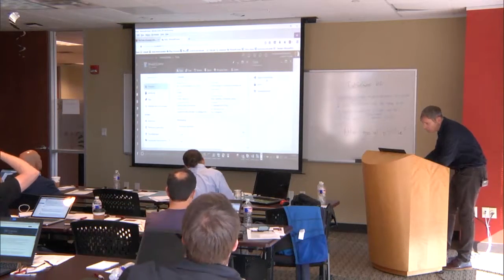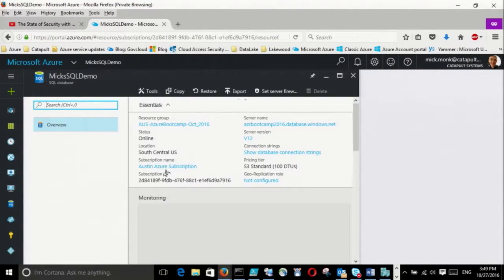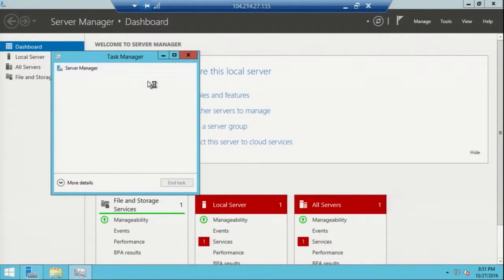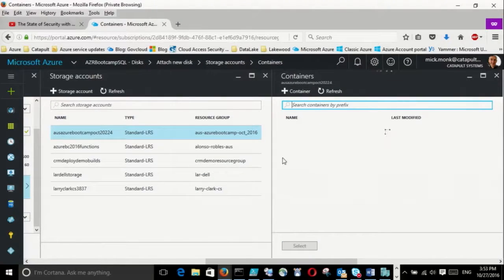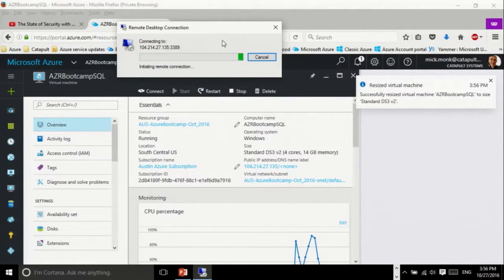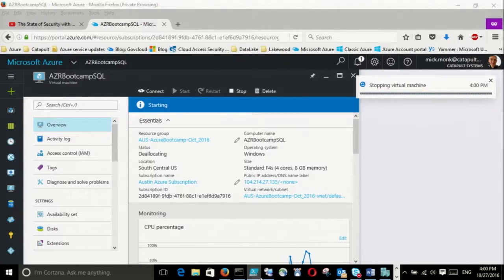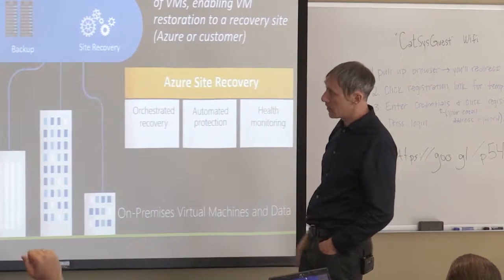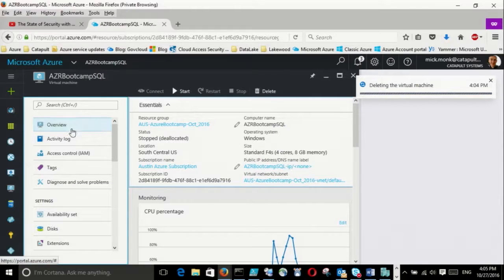Azure Bootcamp | Backup and DR | Catapult Systems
Mick demonstrates in real time ways to keep an Azure environment safe, including how to: set up a firewall in Azure SQL; enable always-on availability groups; add more storage to a SQL database by attaching a disk; resize a virtual machine. He also explains how to create a “recovery vault” and how to use Azure Site Recovery.